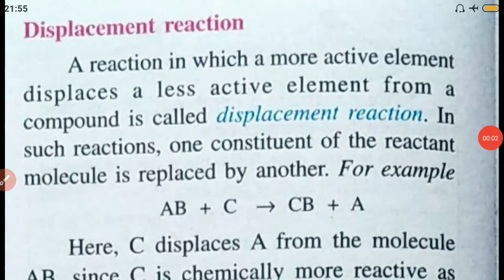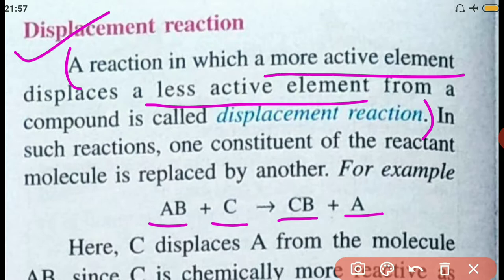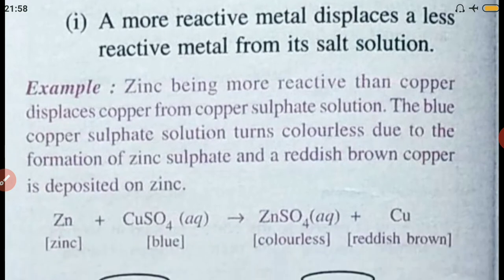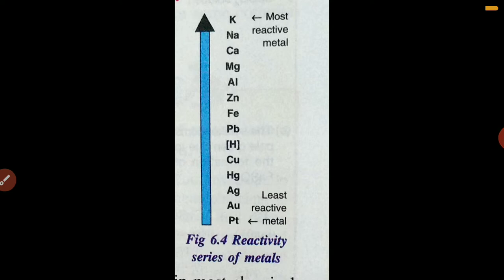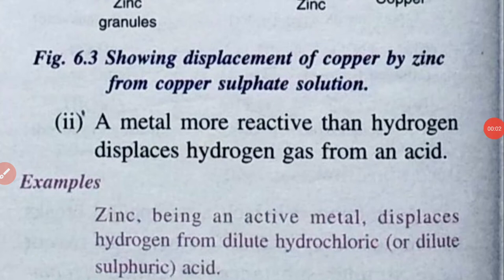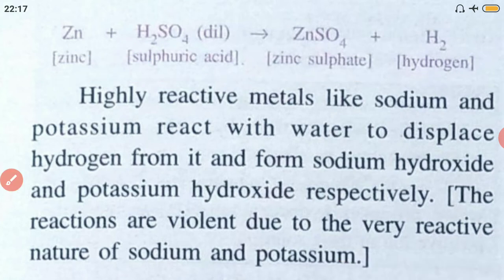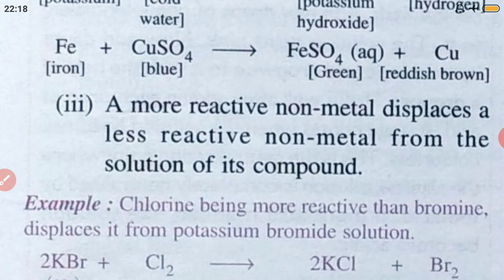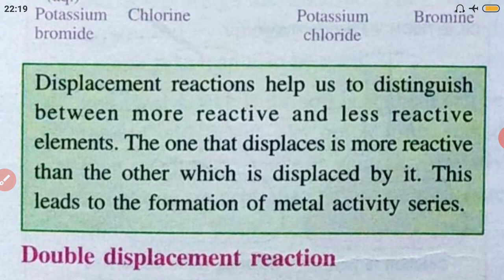Displacement reaction class 8